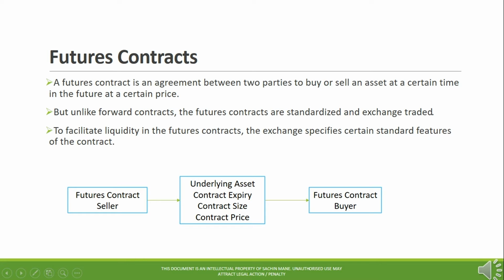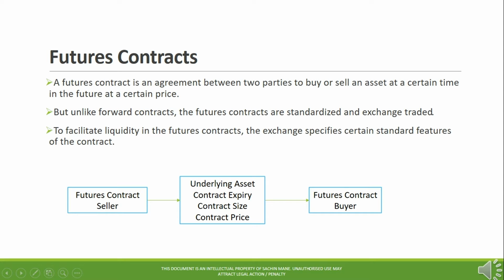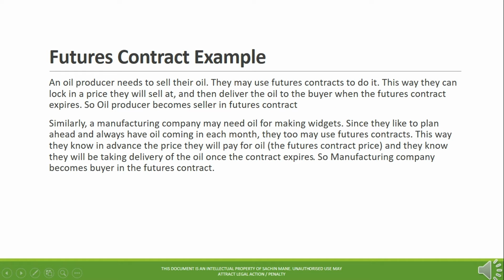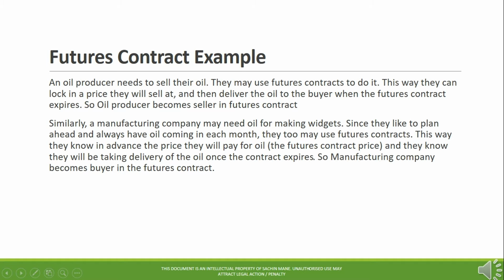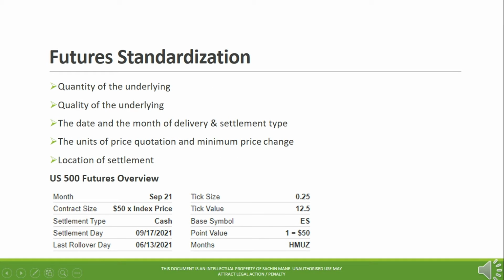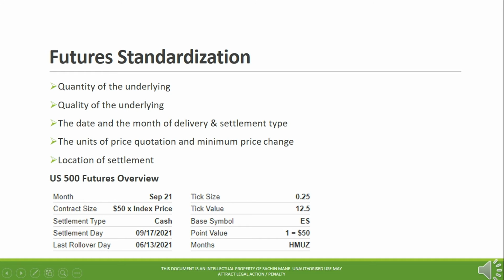Futures Contract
1. Futures Contracts Definition and Example
2. Futures Contract Standardization
3. Futures and Forward contract differences